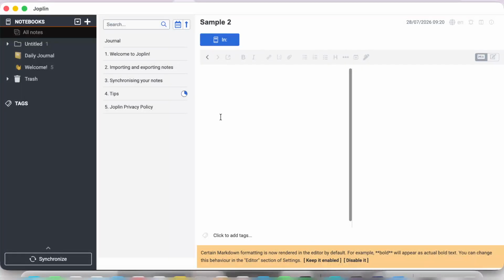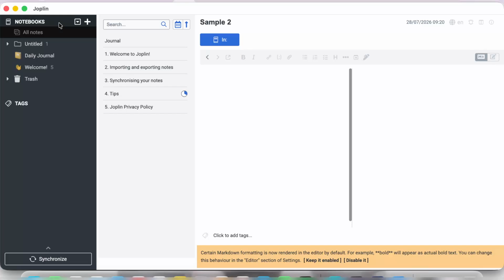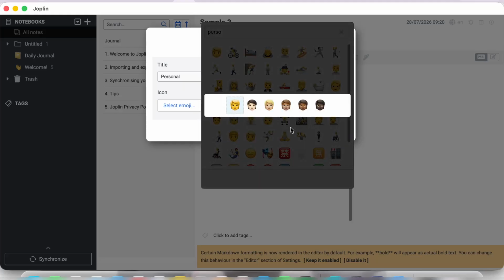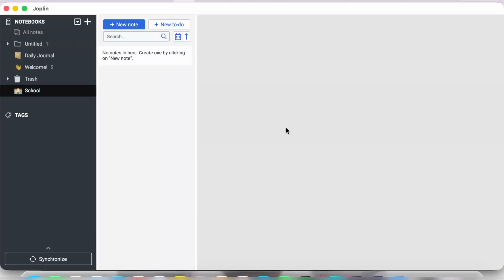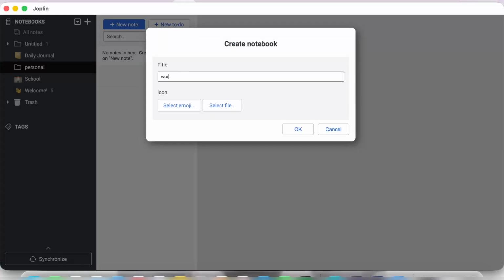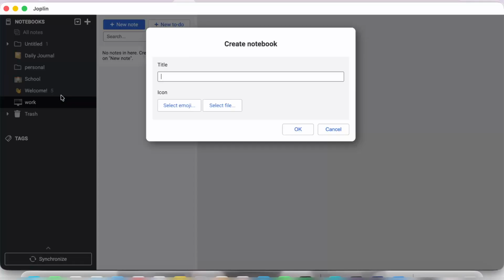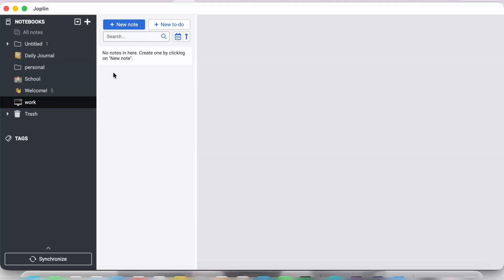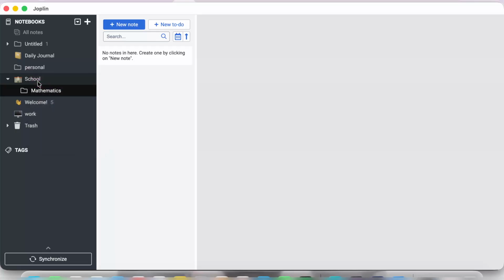How to Organize Notes in Joplin | Quick Tutorial 2026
Today we cover how to organize notes in Joplin and create a simple system for managing notebooks, tags, and important information.